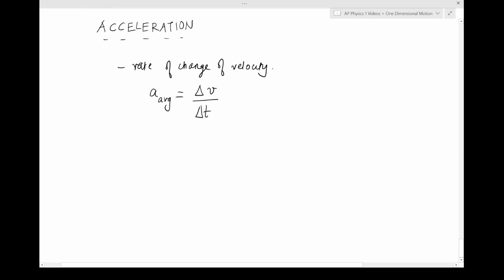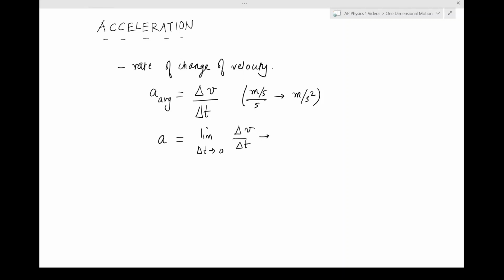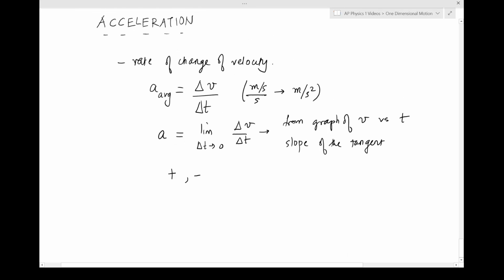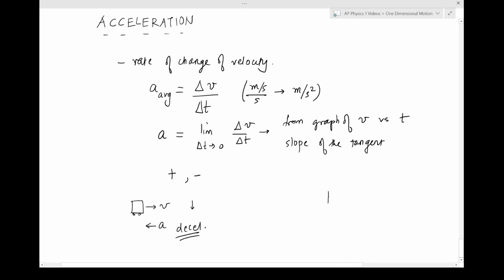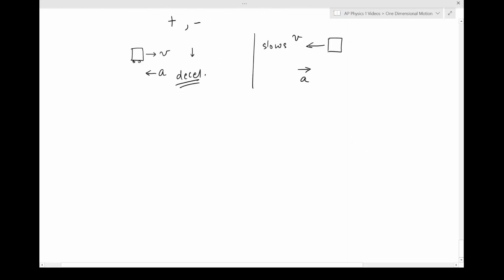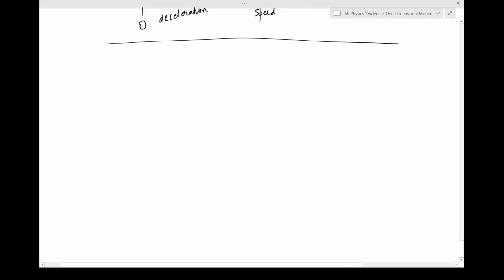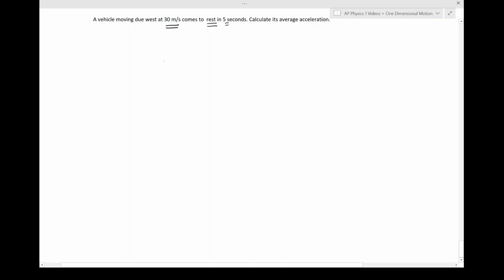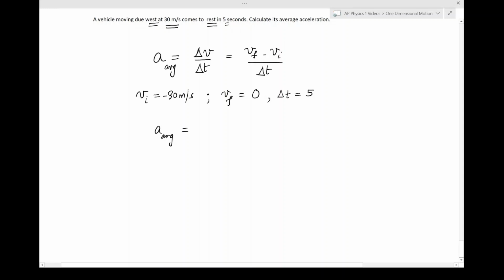AP Physics 1 - One Dimensional Motion - 06 - Acceleration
In this video acceleration is defined, equations are obtained for average and instantaneous acceleration, and a simple problem is solved.